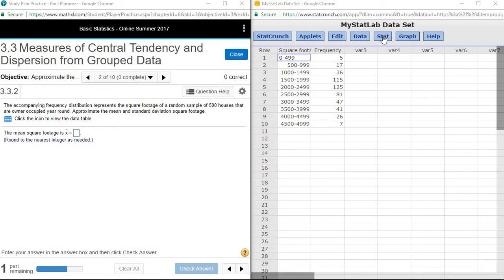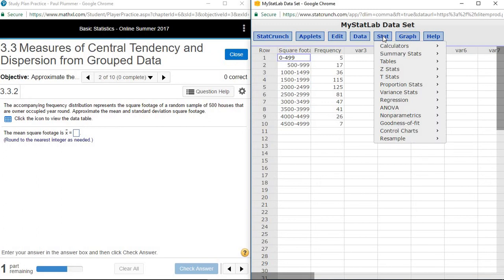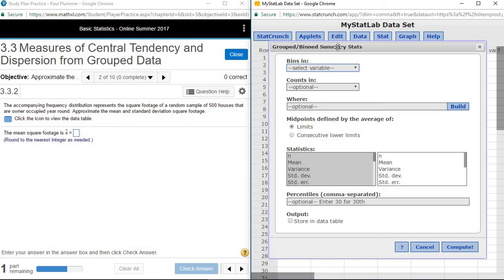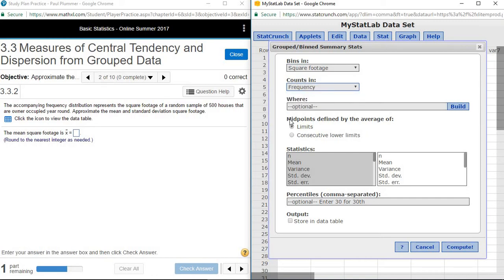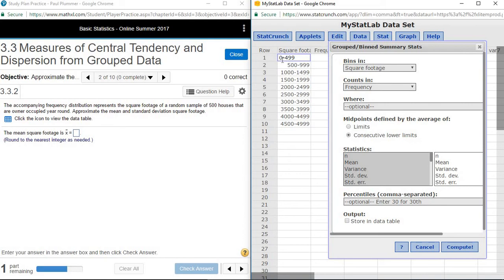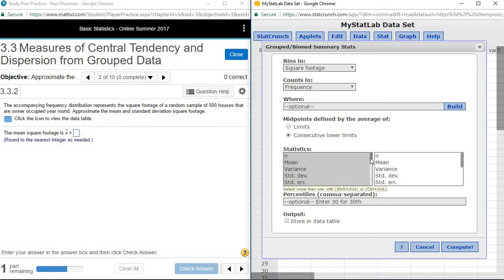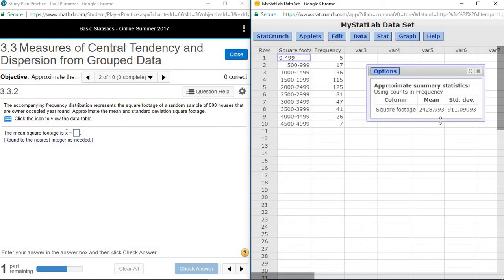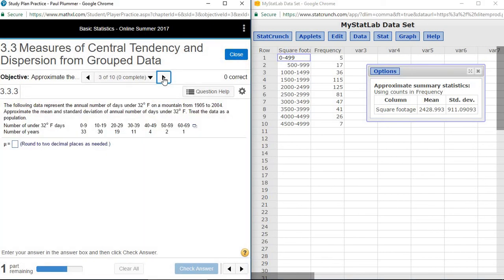Finding measures of Central Tendency and Dispersion for Grouped Data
This video shows how to calculate statistics for Grouped data using StatCrunch.